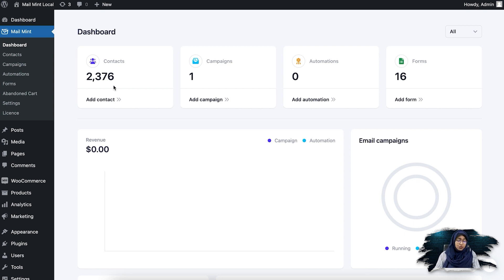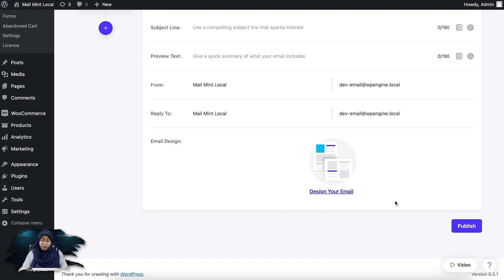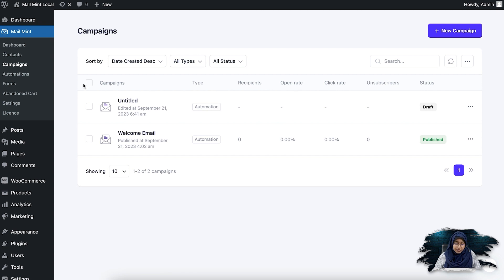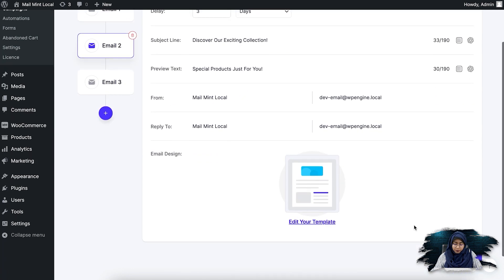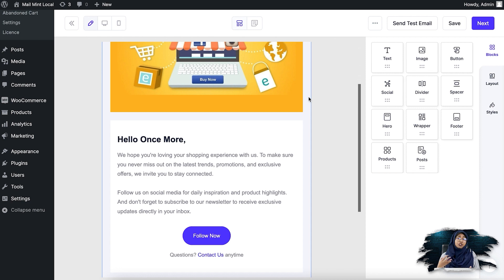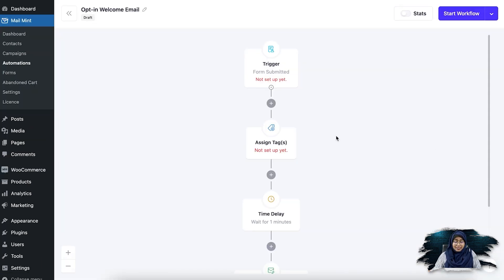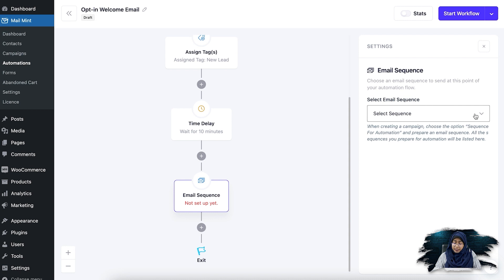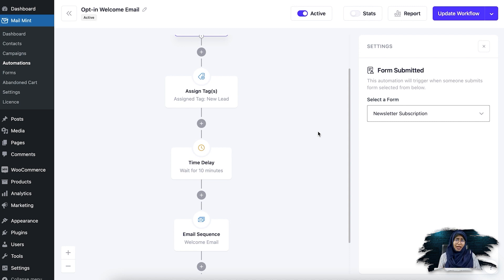Create An Email Sequence For Automation in Mail Mint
Learn how to create an Email Sequence For Automations easily with Mail Mint - an effortless email marketing automation tool for WordPress